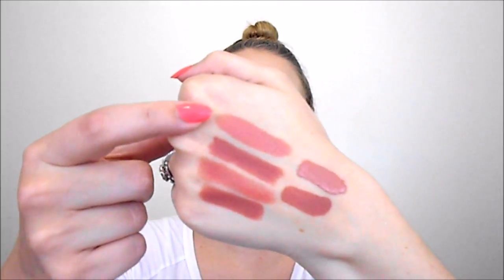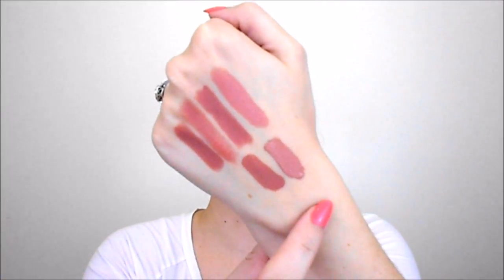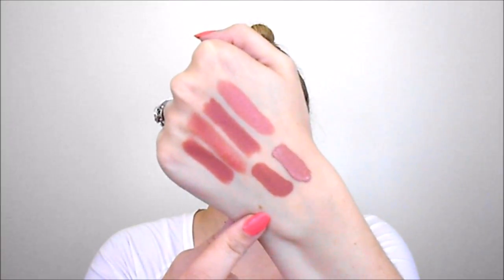Monthly Makeup Basket: September 2017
Top 5 Tips For Monthly Makeup Baskets + How I Pick My Products

What I'm Wearing:
FOUNDATION- Sonia Kashuk Soft Focus Satin Matte in Bisque & Hard Candy Glamoflague in Porcelain
BROWS- Milani Stay Put Brow Color in 02 Natural Taupe
EYES- Juvia's Place Masquerade Palette (Dahia, Burkina, Zulu, Ada)
CHEEKS- MAC Ripe For Love LE
LIPS- Tarte Tarteist Lip Pencil in Latergram & Tarte Tarteist Matte Lip Paint in Rose
NAILS- Zoya Wendy